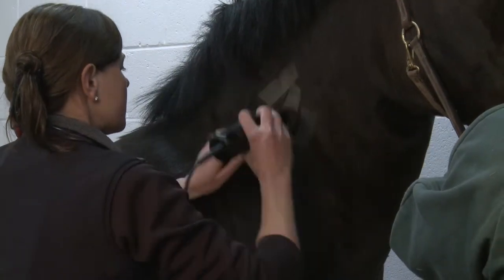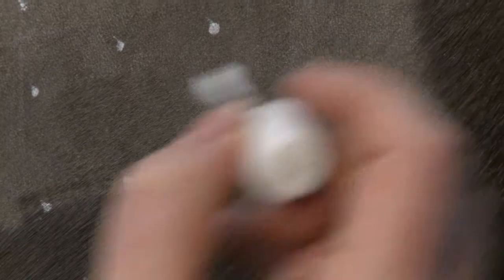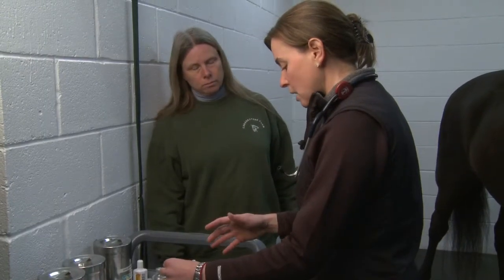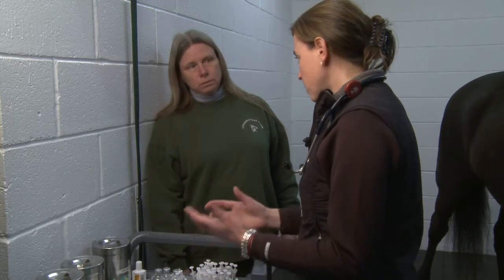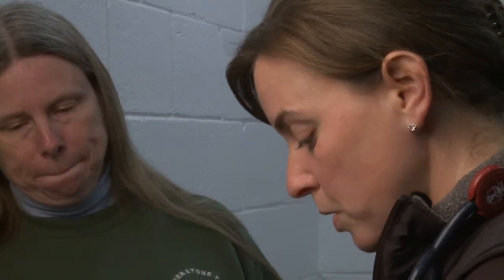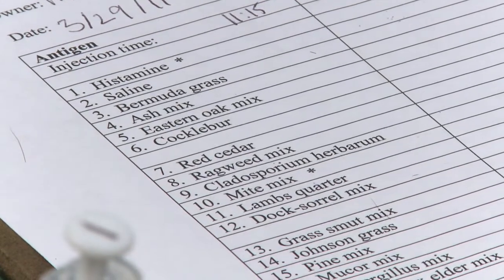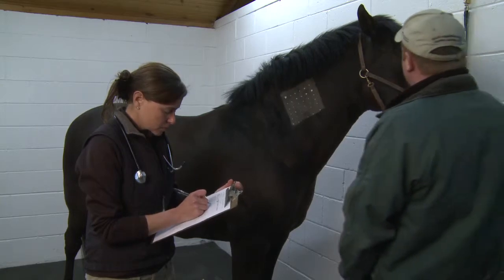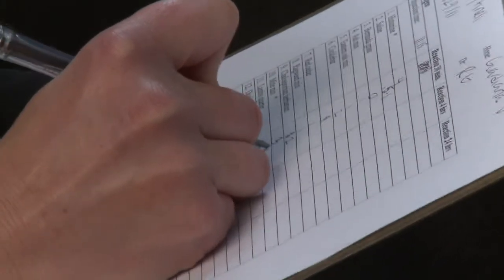Allergy Testing for Equines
Description of allergy testing services offered by B. W. Furlong & Associates, located in Oldwick, NJ.